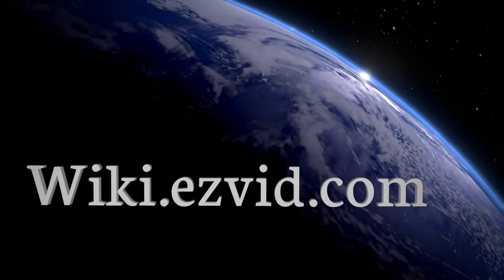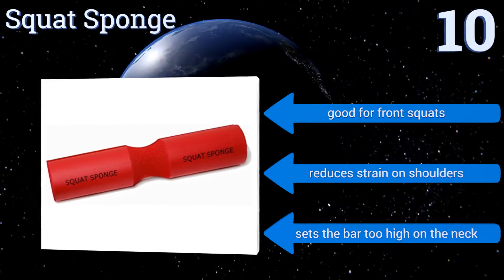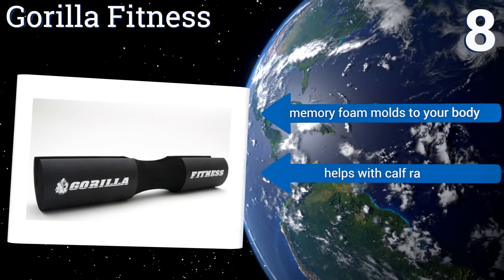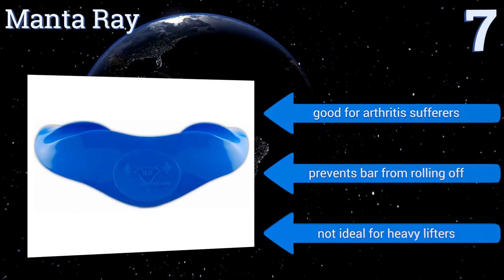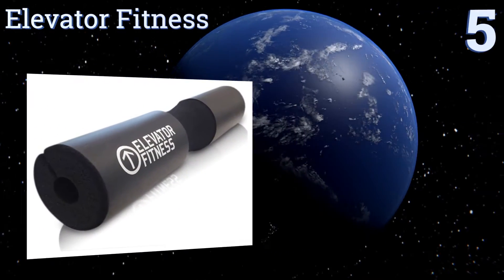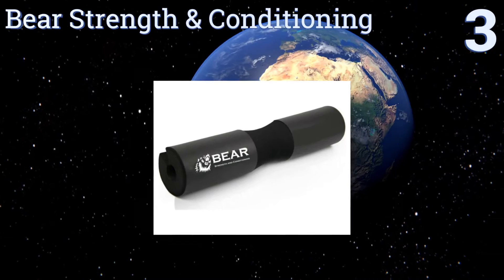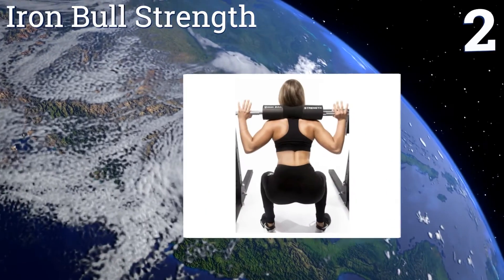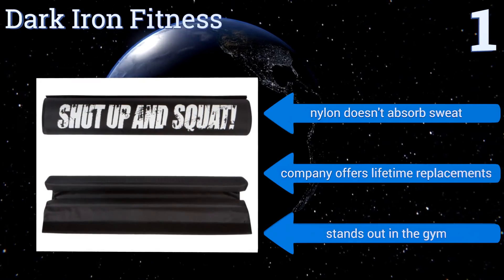10 Best Squat Pads 2017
Please Note: Our choices for this wiki may have changed since we published this review video. Our most recent set of reviews in this category, including our selection for the year's best squat pad, is exclusively available on Ezvid Wiki.

Squat pads included in this wiki include the manta ray, power guidance, bear strength & conditioning, strength presents, iron bull strength, squat sponge, dark iron fitness, gorilla fitness, yes4all bar pad, and elevator fitness.